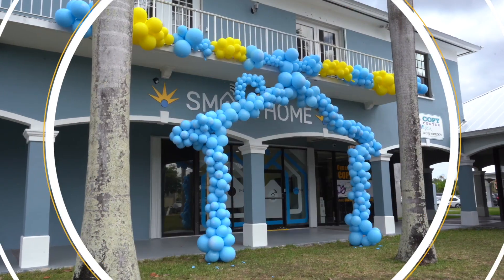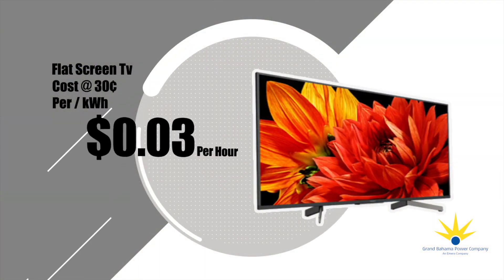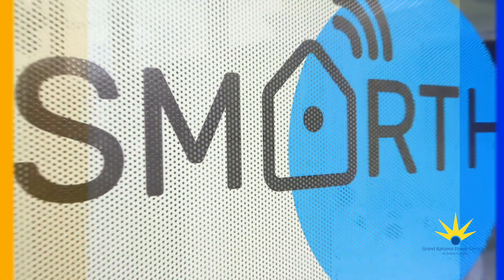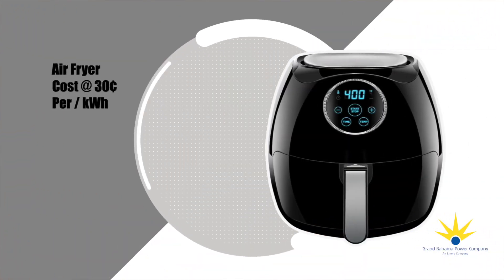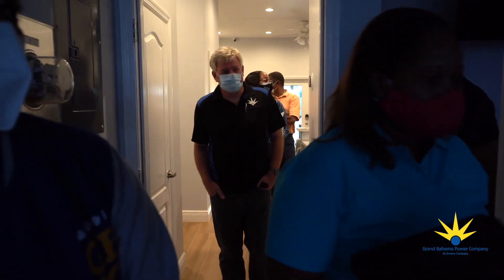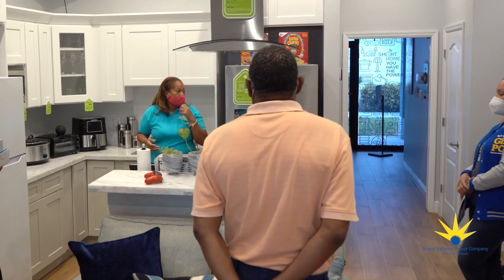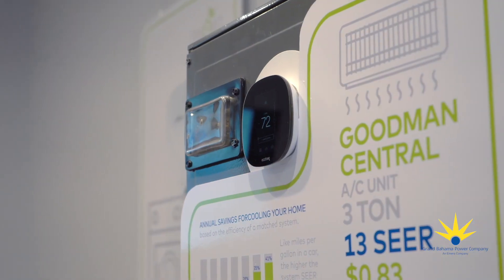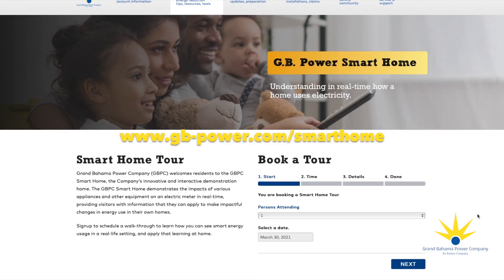GBPC Smart Home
Grand Bahama Power Company welcomes residents to the GBPC Smart Home, the Company’s innovative and interactive demonstration home. The GBPC Smart Home demonstrates the impacts of various appliances and other equipment on an electric meter in real-time, providing visitors with information that they can apply to make impactful changes in energy use in their own homes.